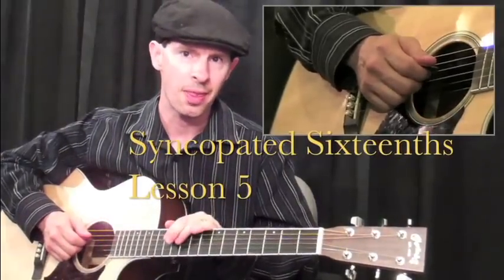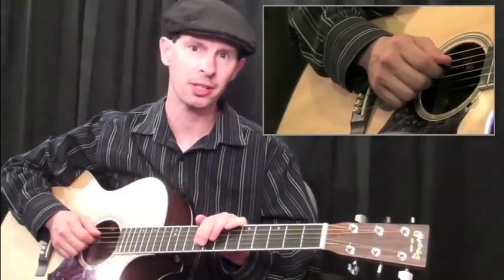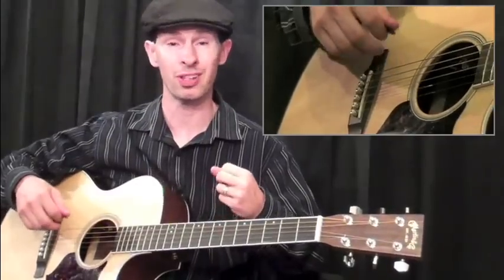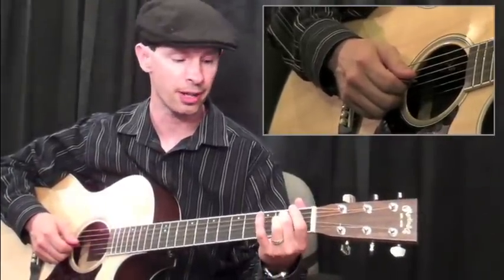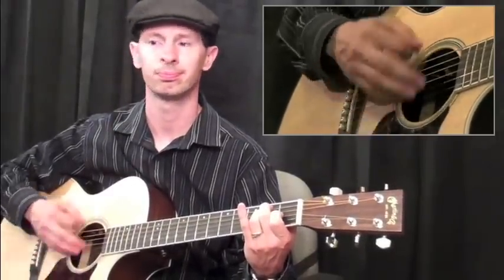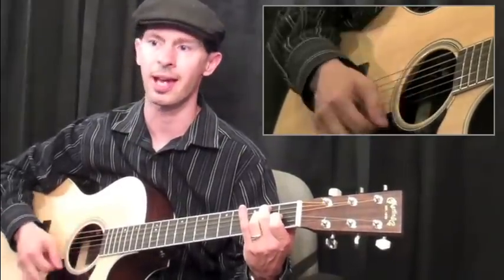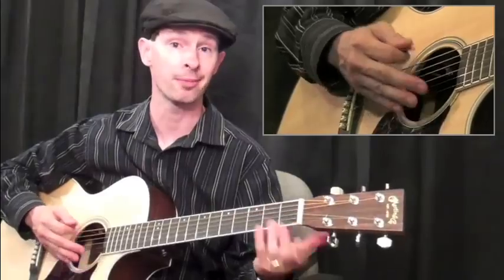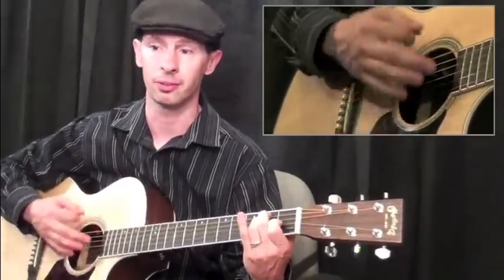Learn The Syncopated Sixteenth Note Strum Patterns On Guitar | Elmore Music